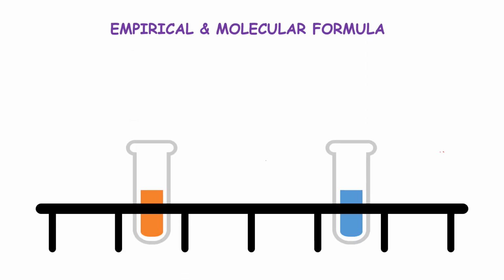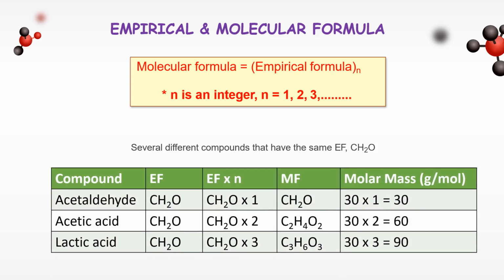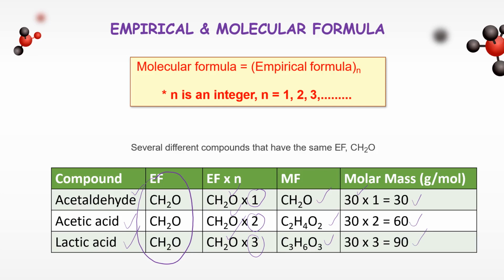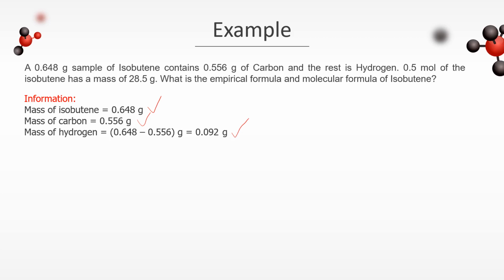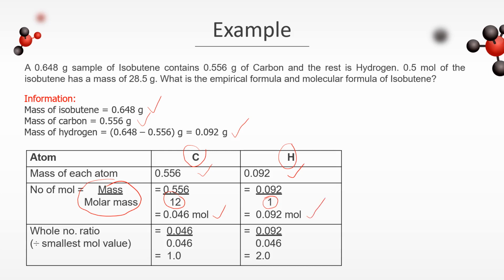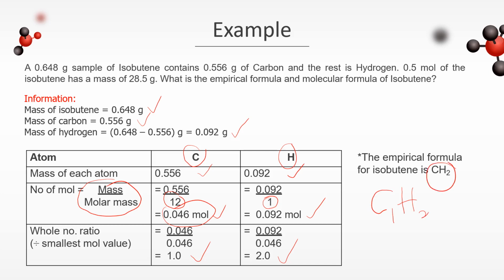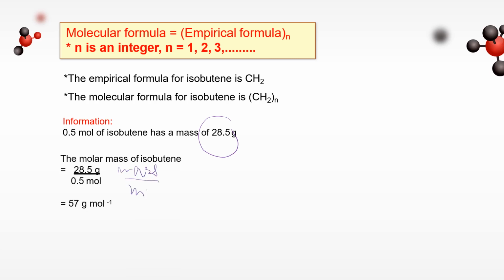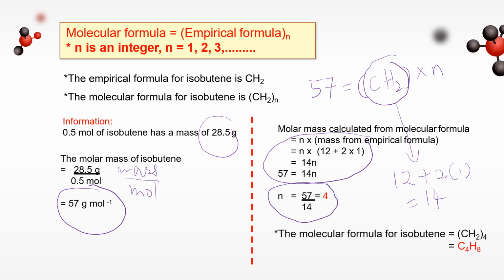Empirical and Molecular Formula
Introduction to Empirical and Molecular Formula